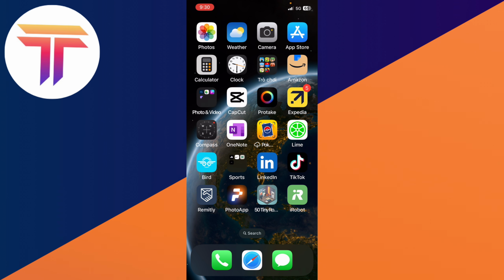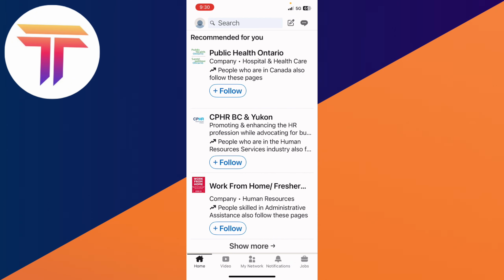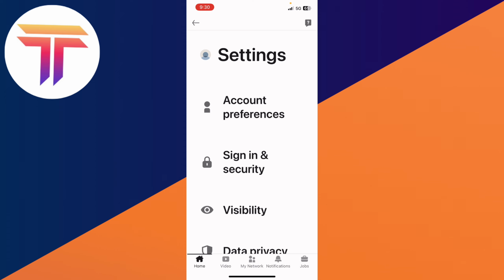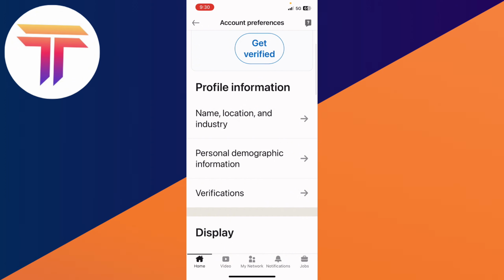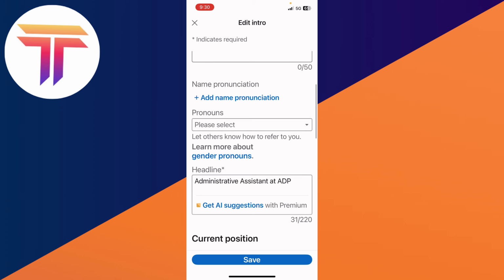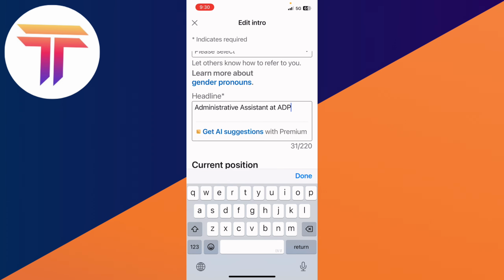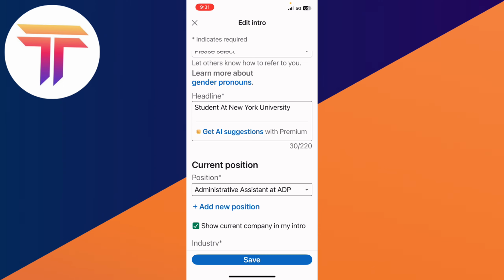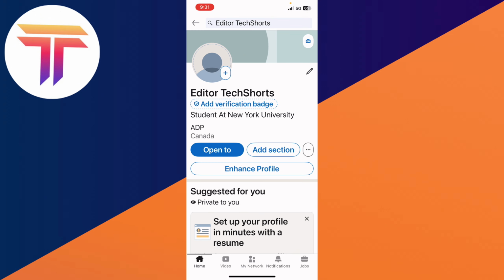How to Change Job Title in Linkedln